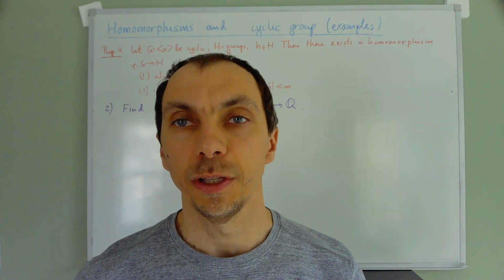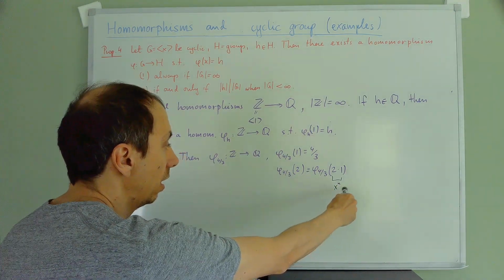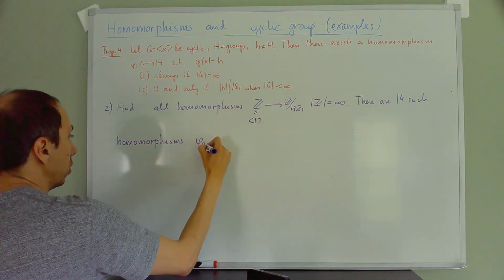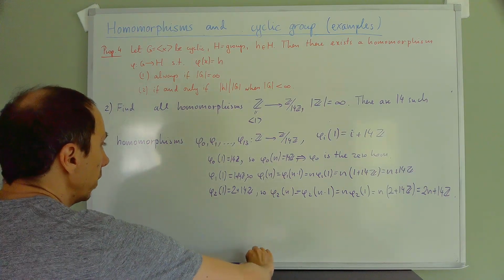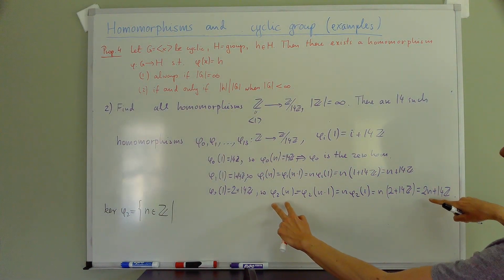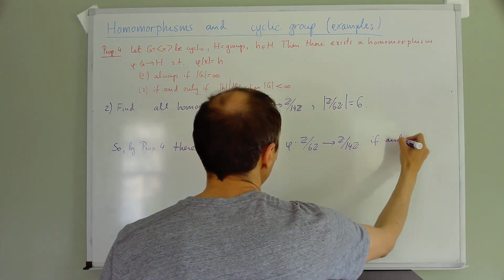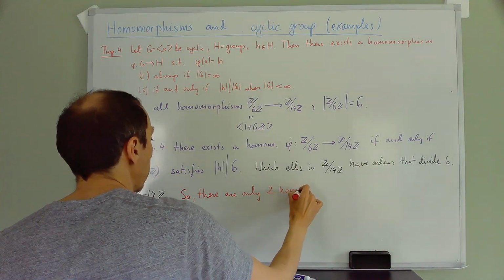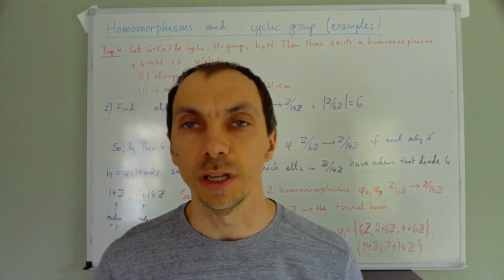Lecture 23 Cyclic groups and homomorphisms examples (part 1)